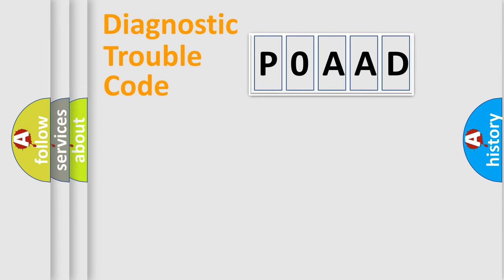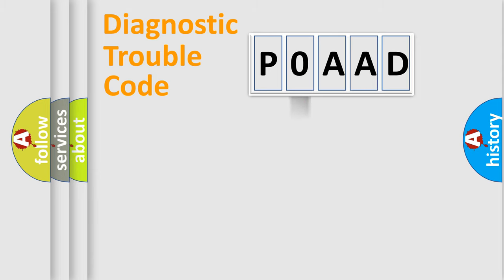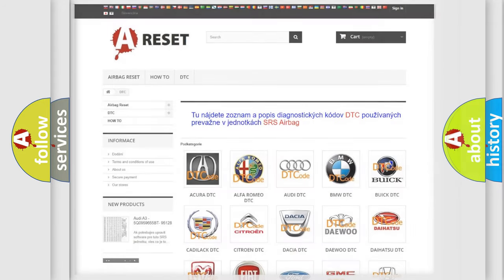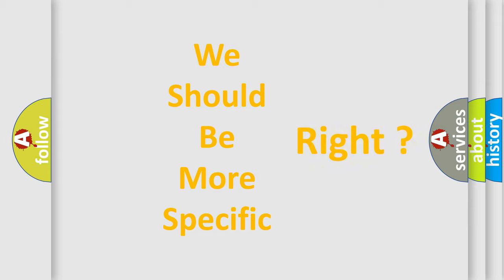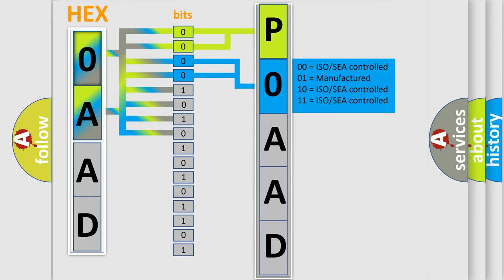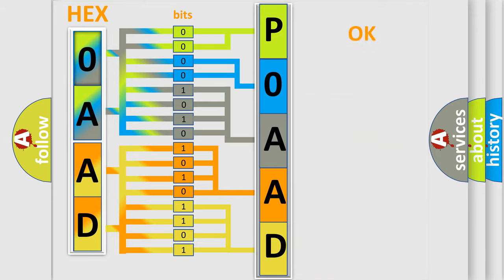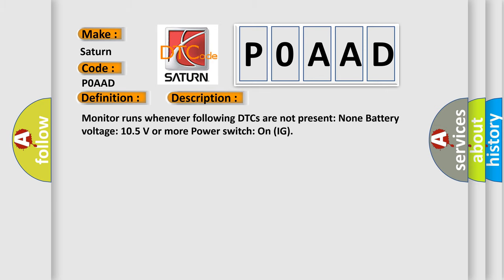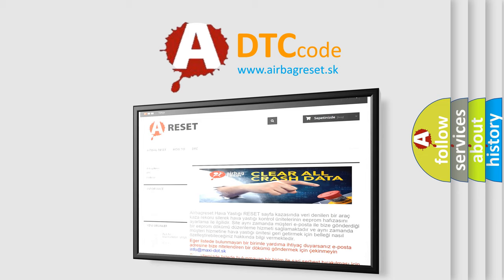DTC Saturn P0AAD Short Explanation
Contents:
0:21 Basic DTC analysis according to OBD2 protocol standard.
1:48 Insight into programming
2:58 A diagnostically understandable description of the Diagnostic Trouble Code
3:05 Basic error definition

Make:
Saturn
Code:
P0AAD
Definition:
High Speed CAN Communication Bus
Description: